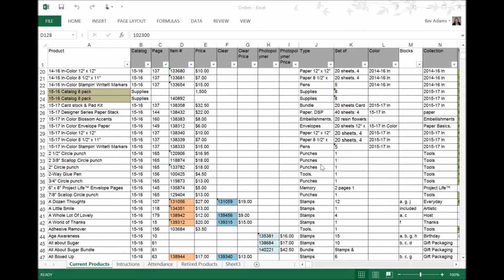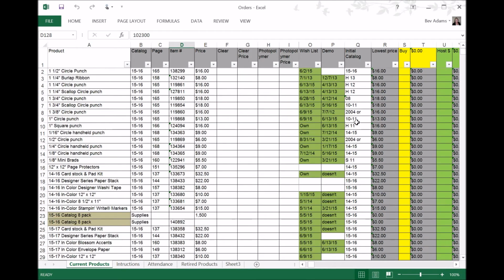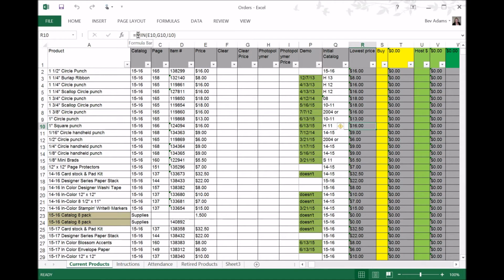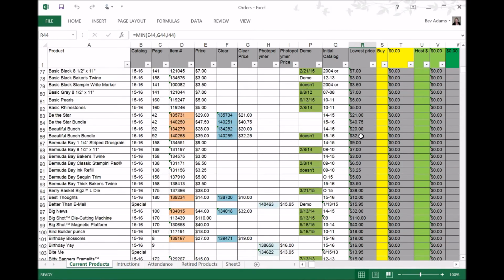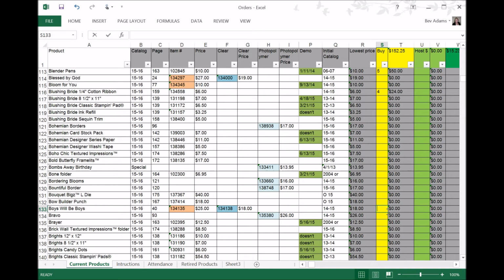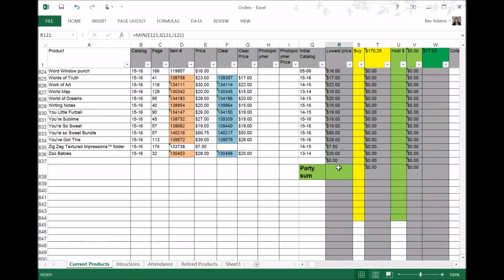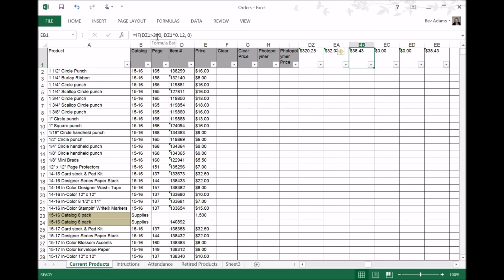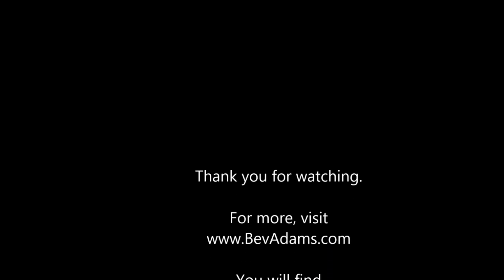Excel Spreadsheet - 3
Here is the third tutorial on my Excel Spreadsheet of Stampin' Up! products.  This one shows how it calculates the order and Host Rewards. (Hopefully the sound is better.  I'm working on a better solution."